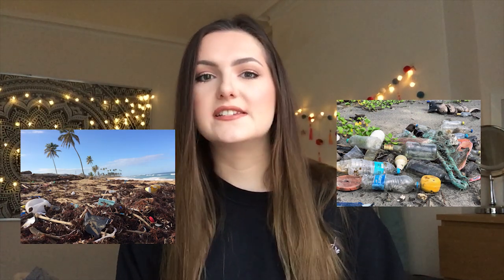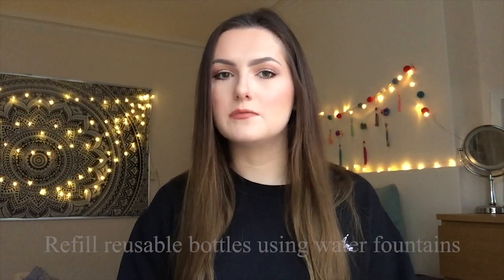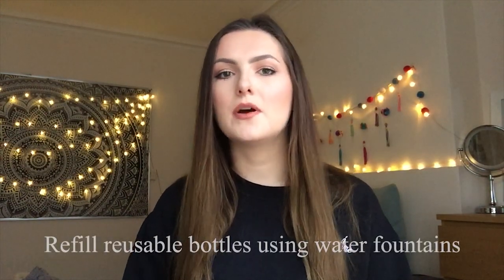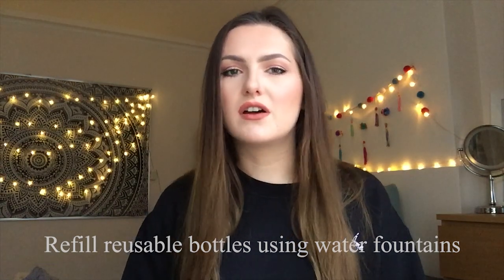Reducing Plastic Waste | Beccy Wright | University of Lincoln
"I also found out that every year humans throw away enough plastic to circle the earth three times, which is terrifying."

Beccy Wright (3rd Year, Journalism) gives you some tips about how to reduce your plastic waste.